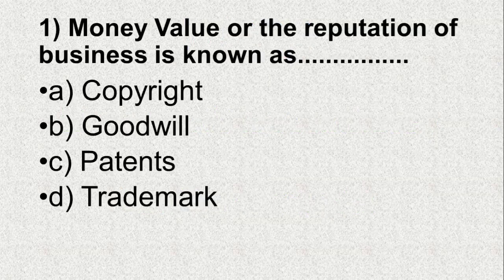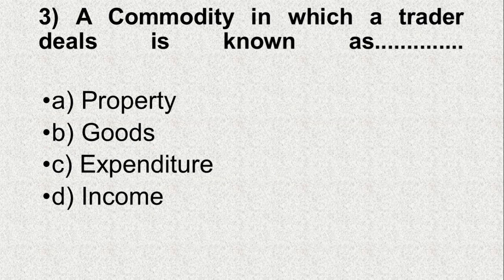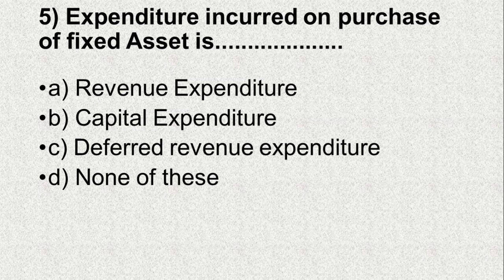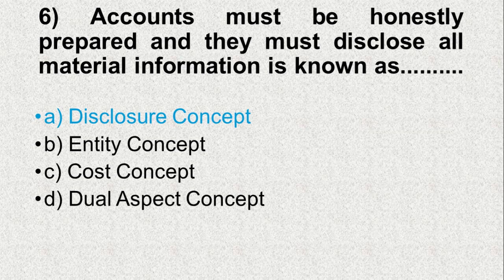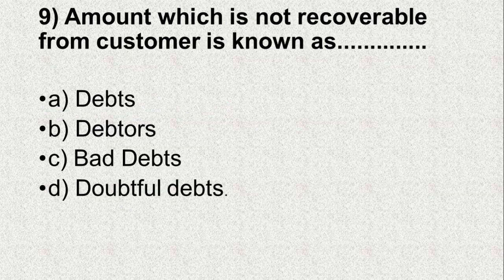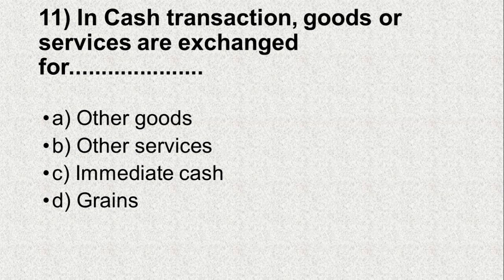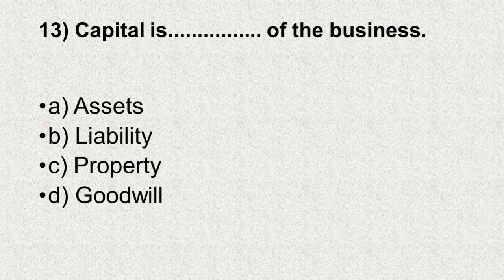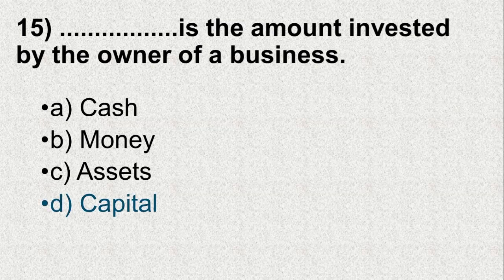MCQs on Basics of Accountancy By Dr. Rupa Gupta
This video is useful for students of Commerce & Management.